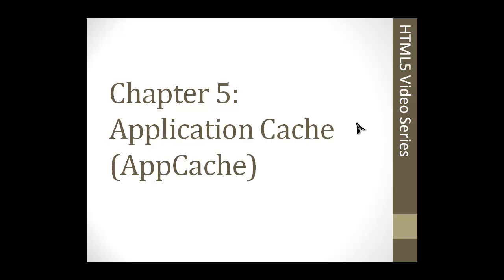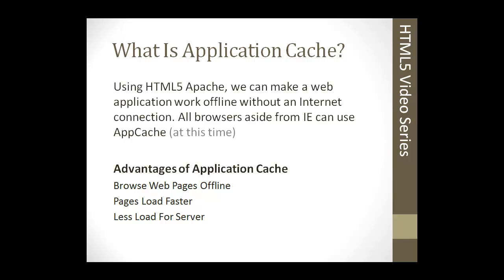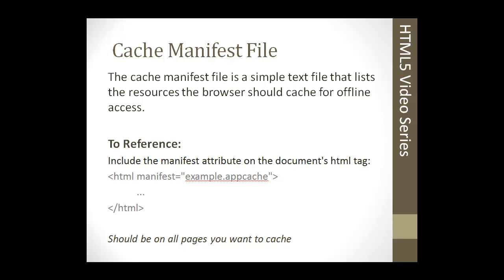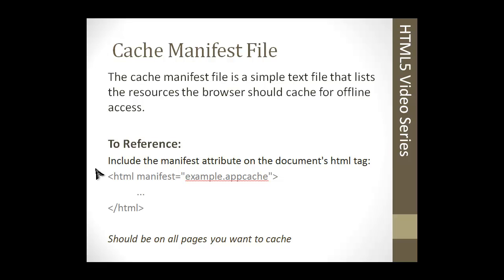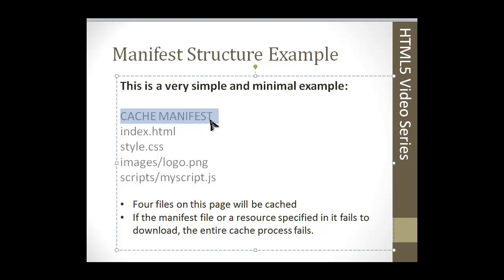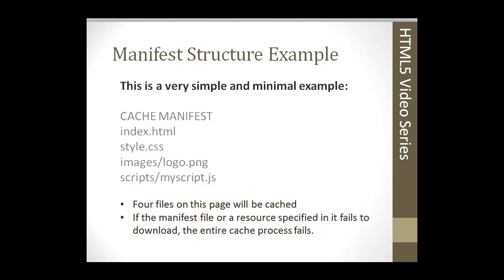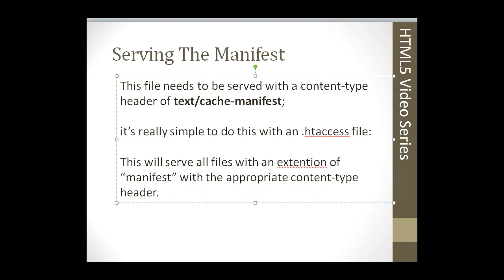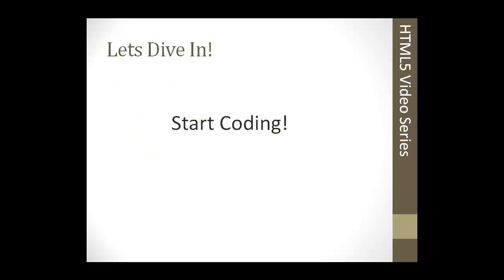HTML5 Programming Course From Scratch - Chapter 26 – Cache part1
This lecture deals with the advance concept of Application caches